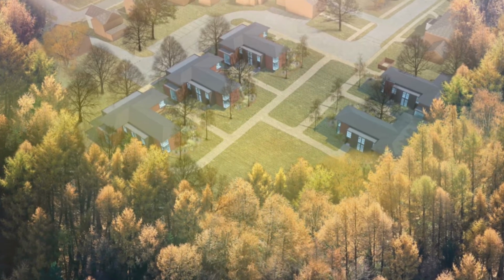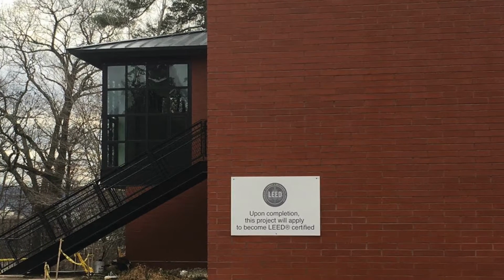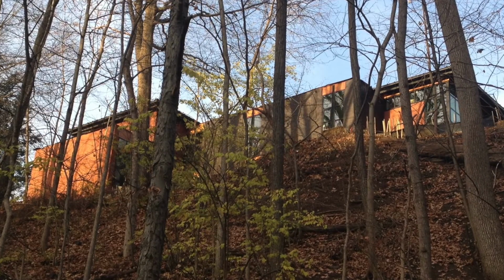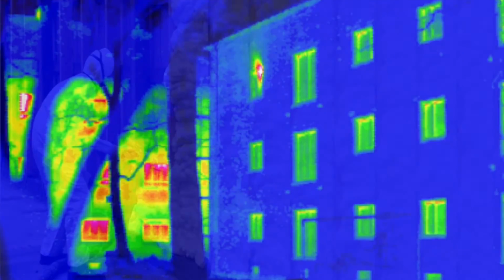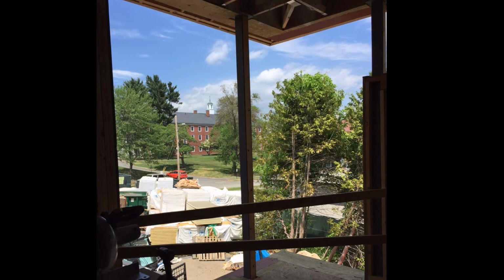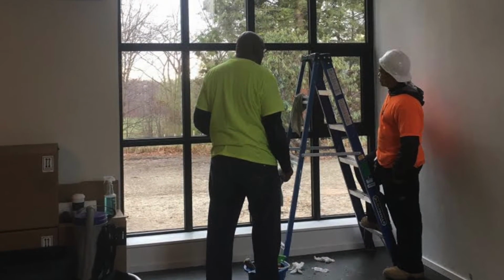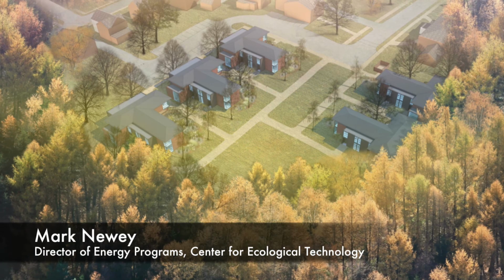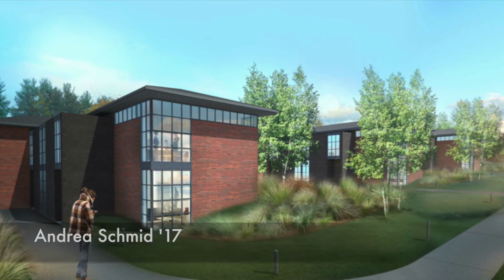Smith's New Paradise Apartments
Learn about the new apartment complex being built this summer, ready for Smith students Fall 2016.